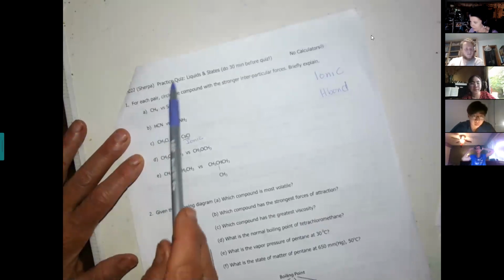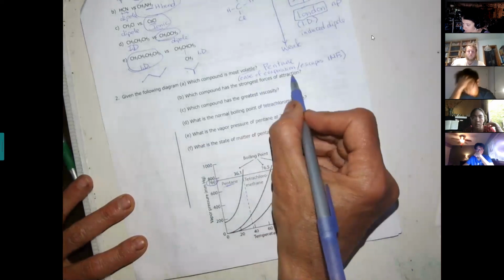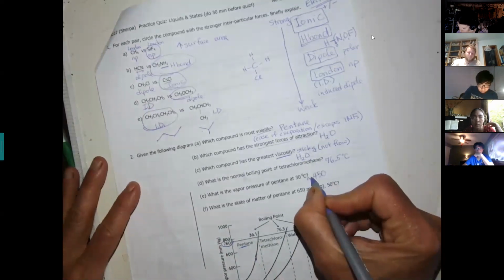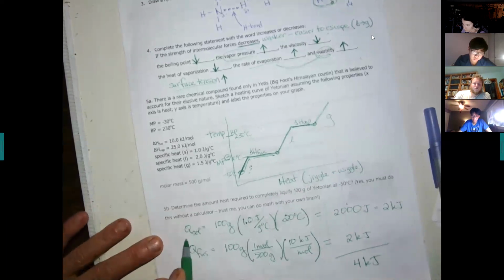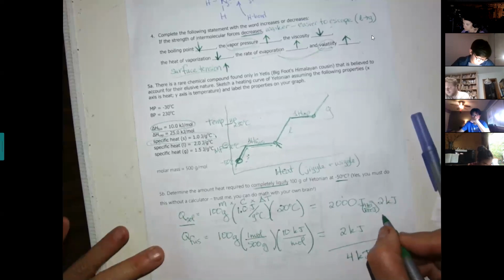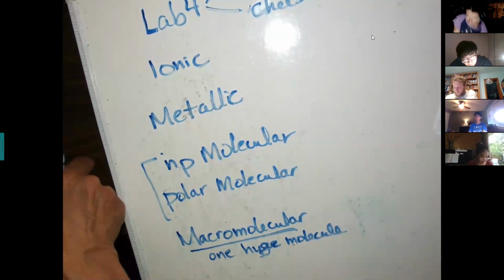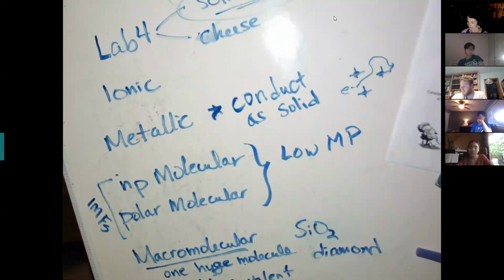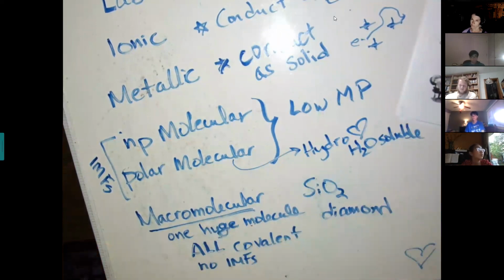week4b Practice IMFs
ws practice & solid lab explanation
#4 mistake, surface tension decreases  with decreasing IMF